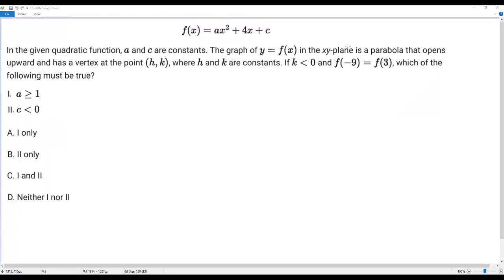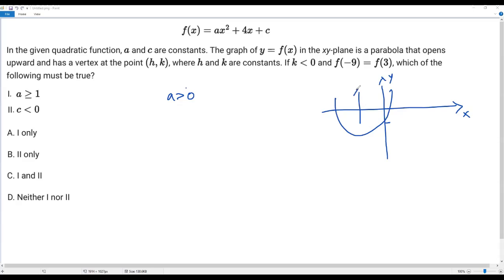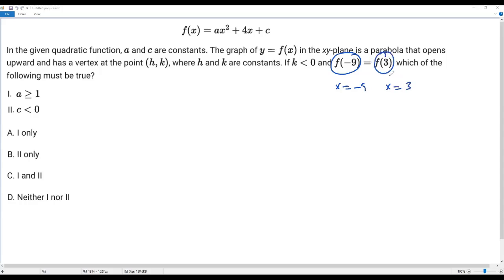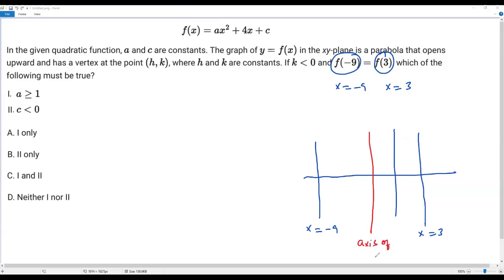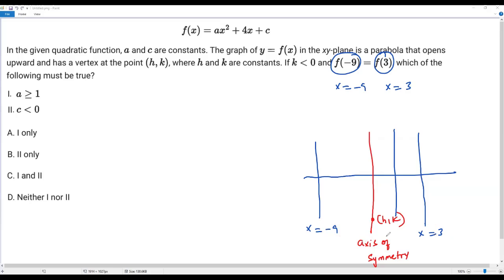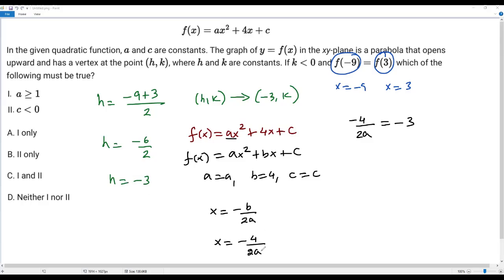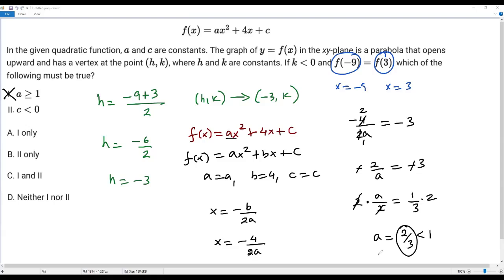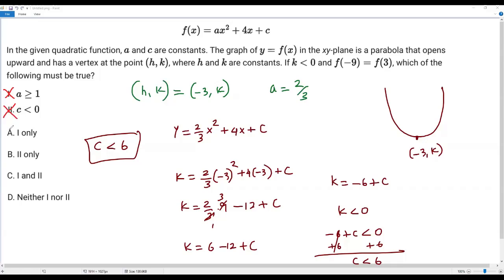SAT Math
f(x) = ax^2 + bx + c

In the given quadratic function, a and c are constants. The graph of y = f(x) in the xy-plane is a parabola that opens upward and has a vertex at the point (h, k), where h and k are constants. If k is less than zero and f(-9) = f(3), which of the following must be true?

I.  a  ≥ 1
II.  c is less than 0

D)  Neither I nor II